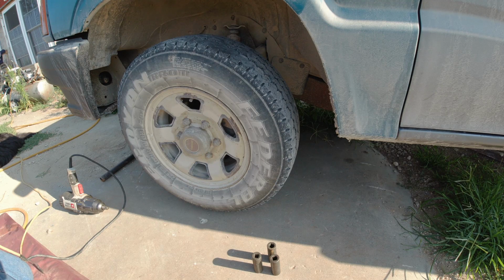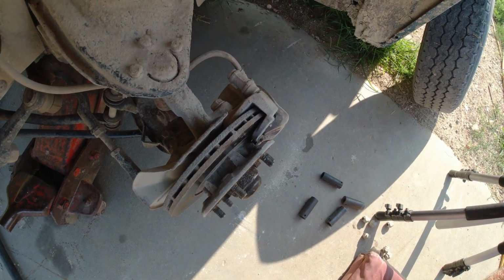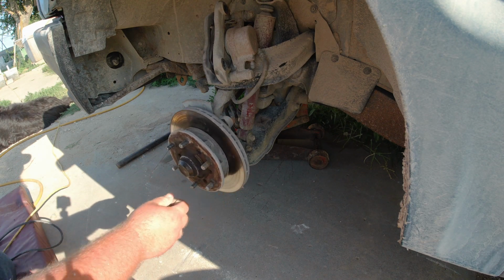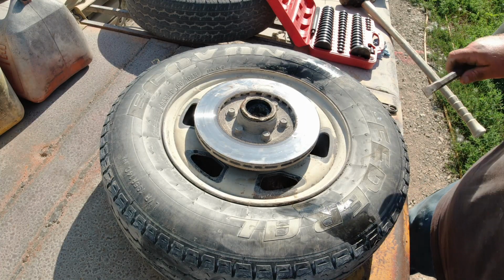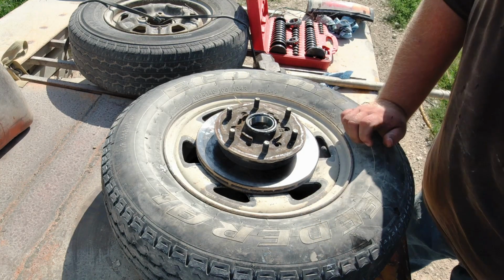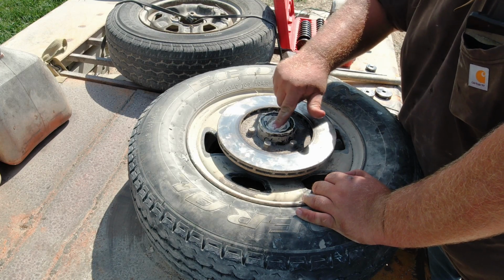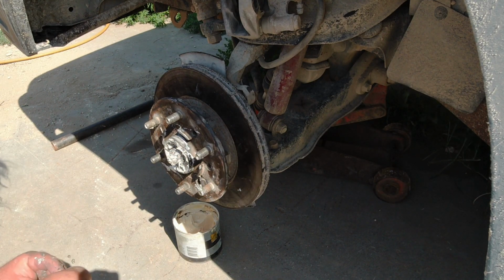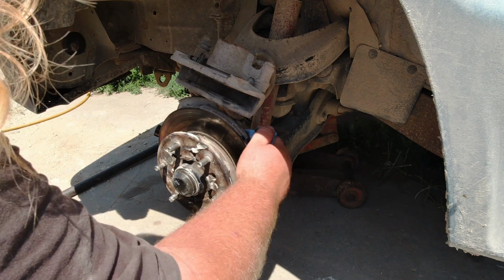How to replace wheel bearings in any 2 wheel drive vehicle! (Mazda B2200)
How to replace wheel bearings in any 2 wheel drive vehicle!
It is cheap and easy to replace the wheel bearings yourself!

Lots more coming!